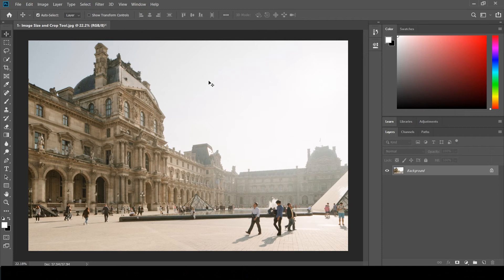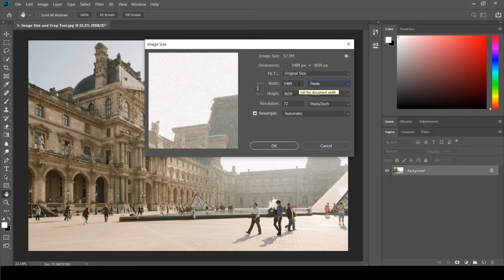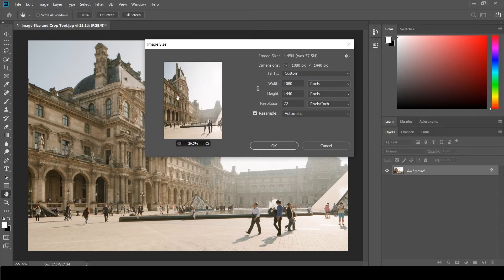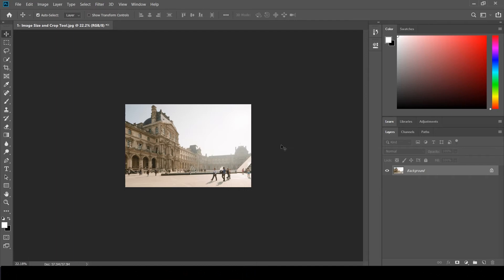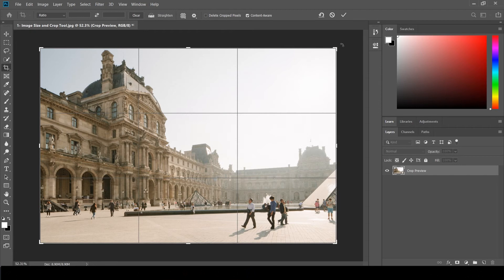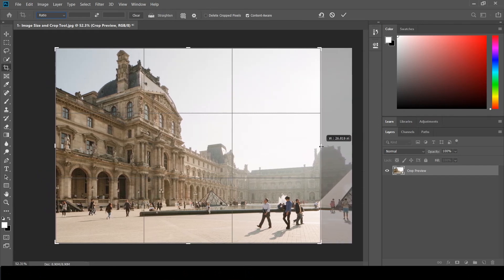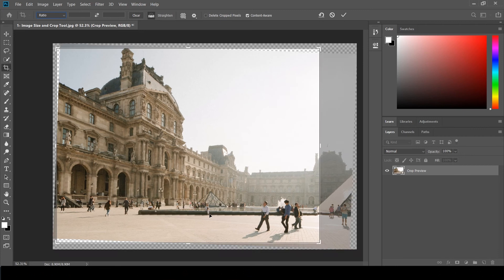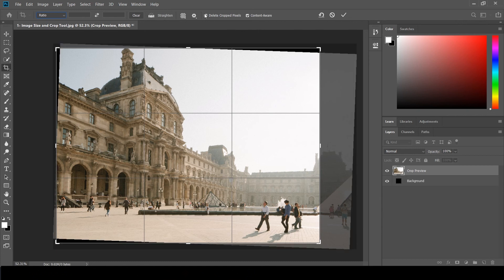Understand Image Size And Crop Tool | Photoshop Basics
This Video is meant to beginners in Photoshop. Explains about image size and crop tool.
I suggest you practice the tools yourself again and again to excel in Photoshop. I will be sharing more Photoshop tutorials soon. I am now starting from the basics. Soon will update with intermediate and advanced tutorials.